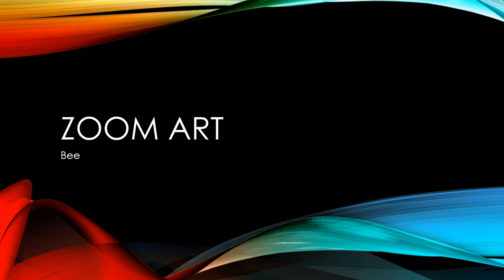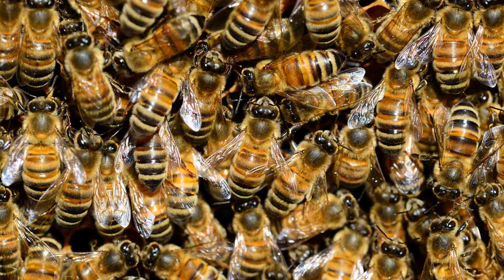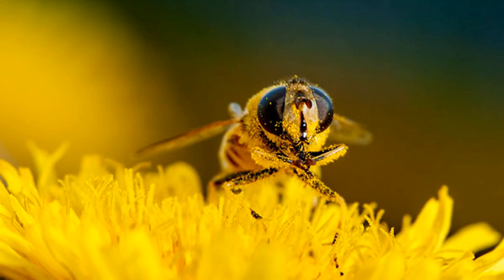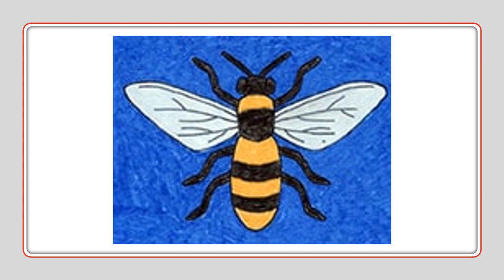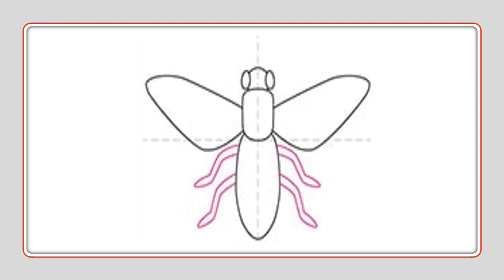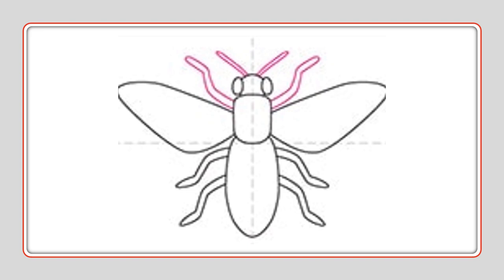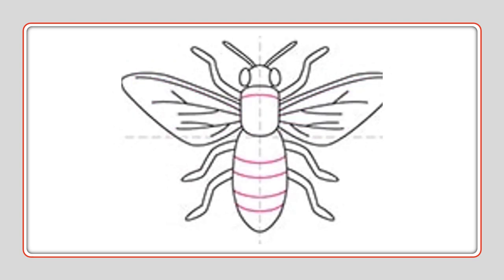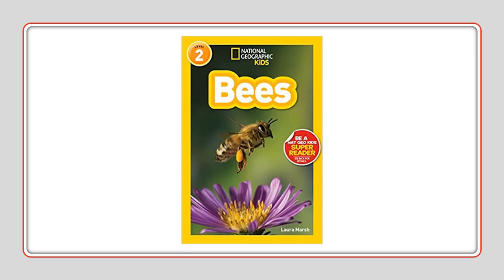How to Draw a Bee lesson K-6